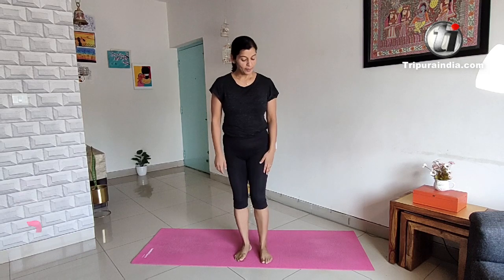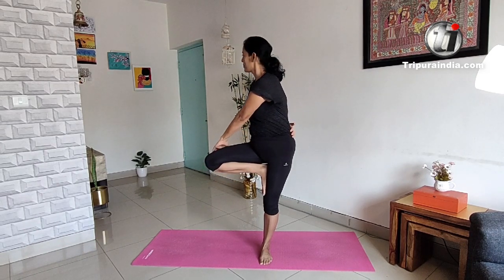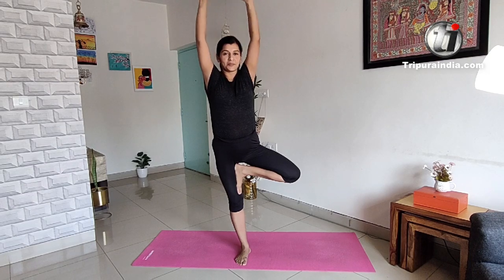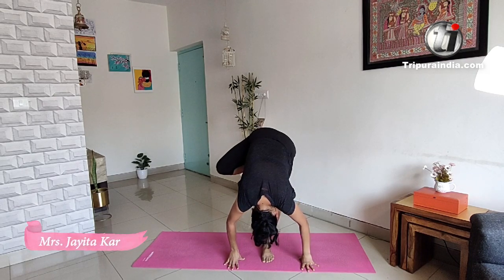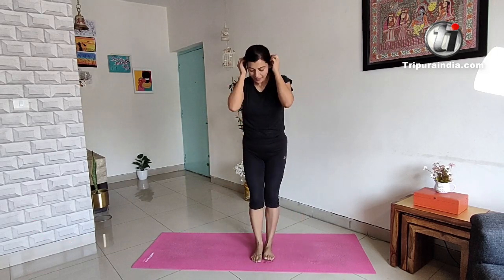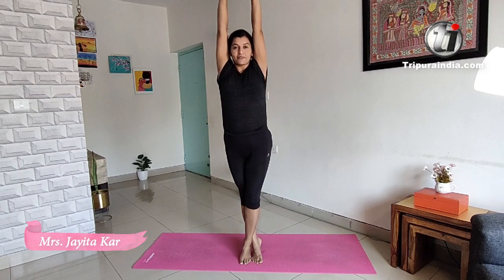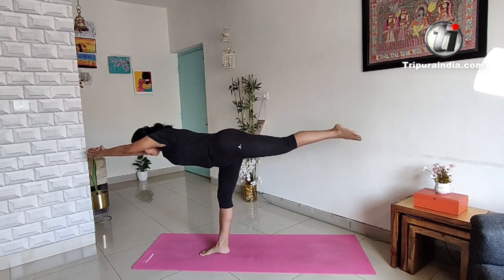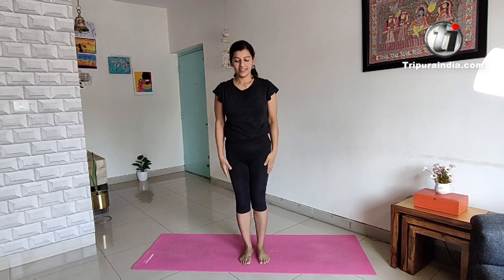Yoga Video-4 | Jayita Kar | Balancing | Lockdown Stories | Tripura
Here is how a housewife shows yoga on balancing during the lockdown to shed out negativity from inside. Tripuraindia